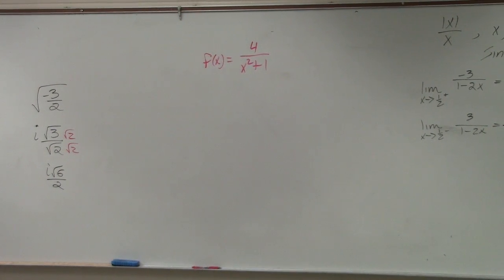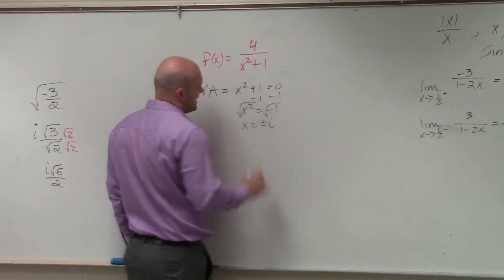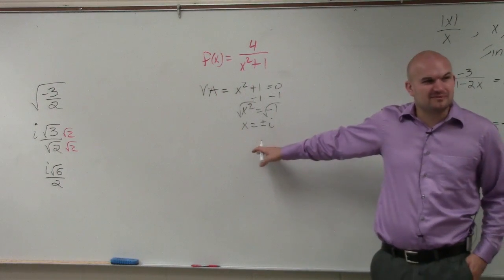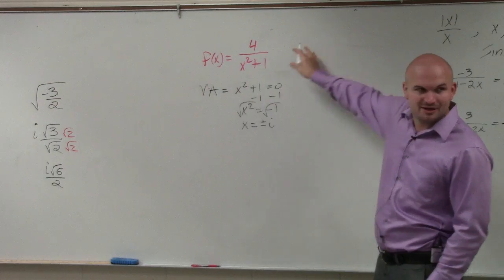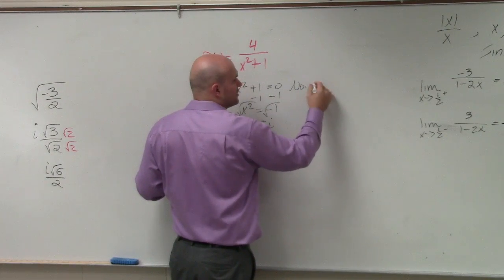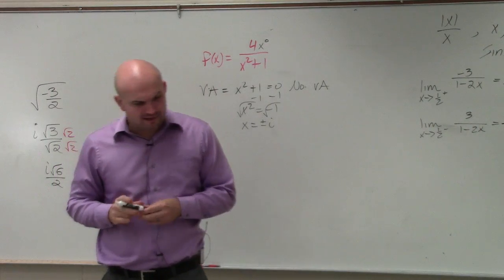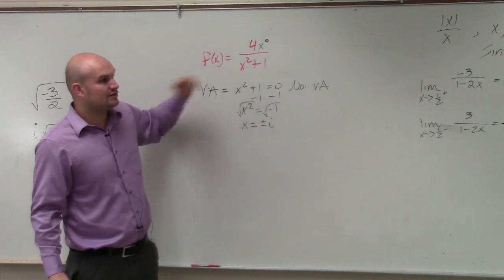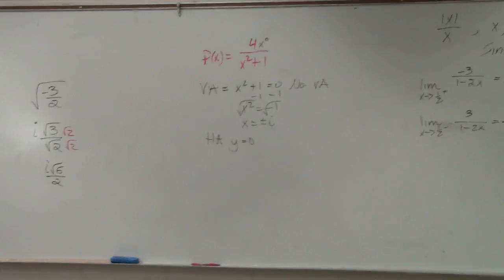Learn to identify the VA and HA from a rational function